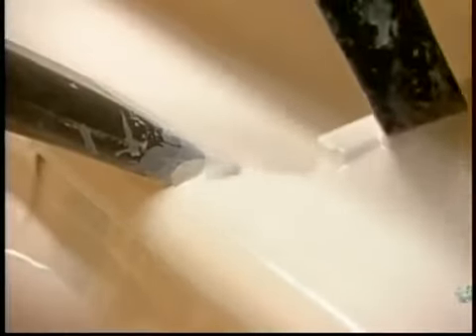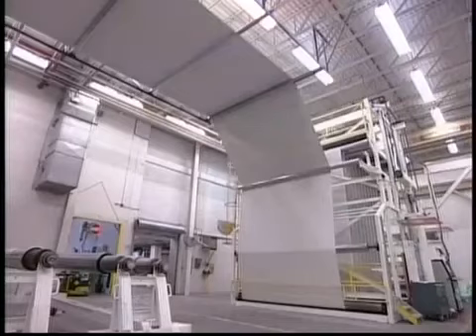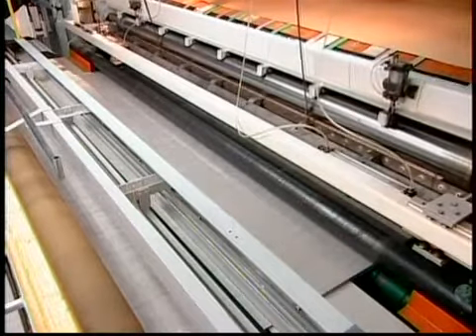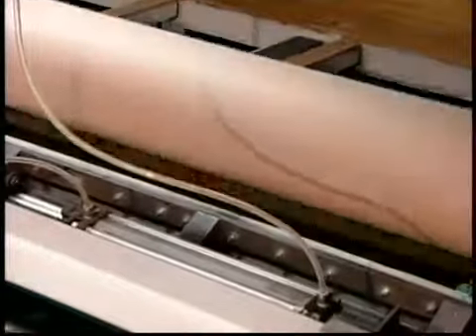How Its Made Sheet Vinyl Flooring